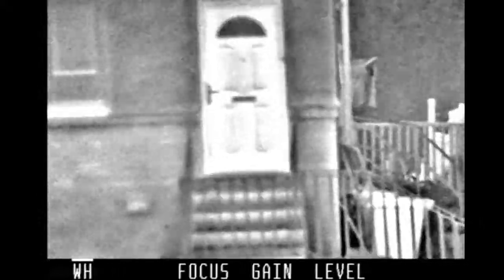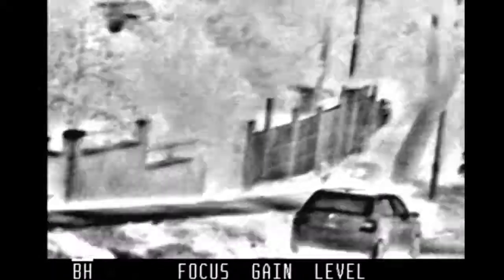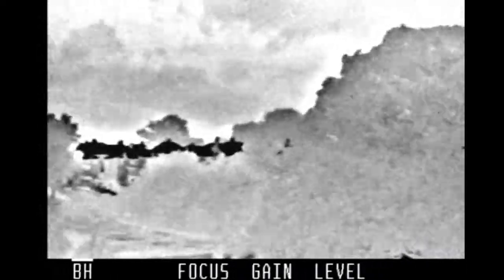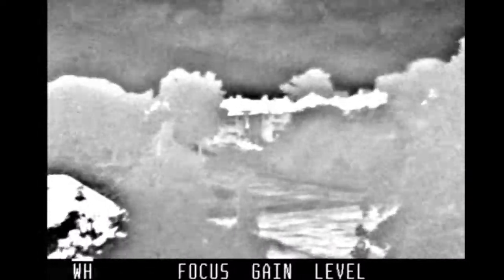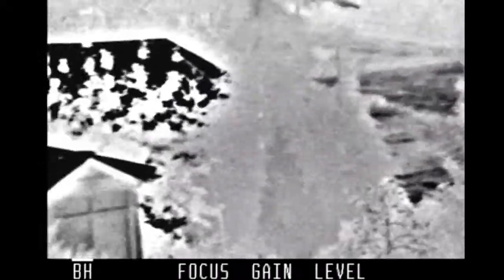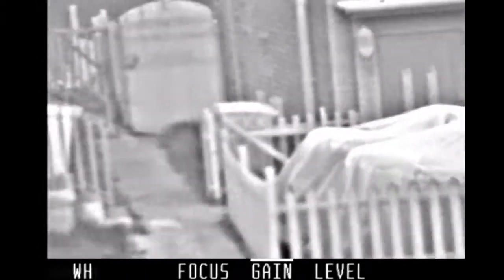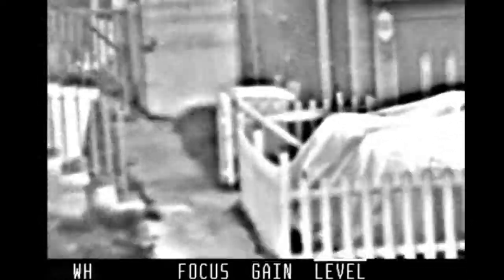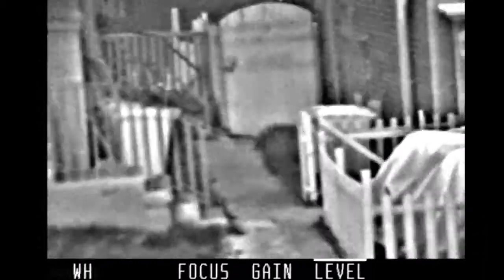thermal palm ir 250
Created with Wondershare Filmora  thermai  ir 250 daytime footage